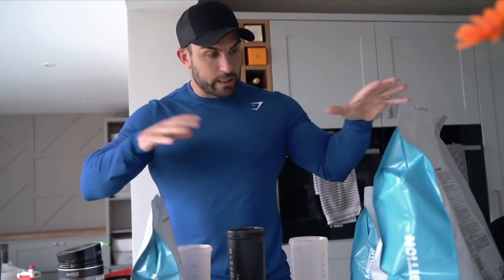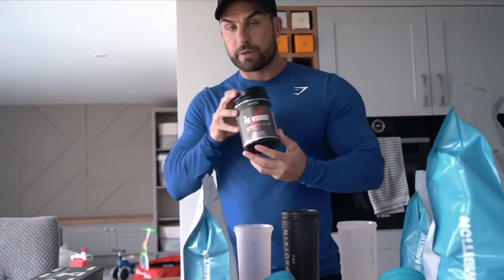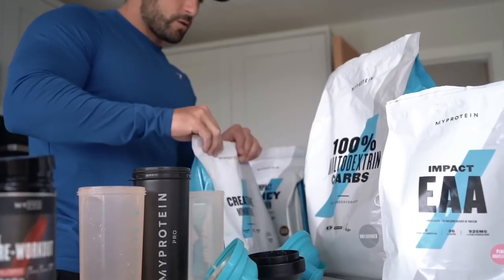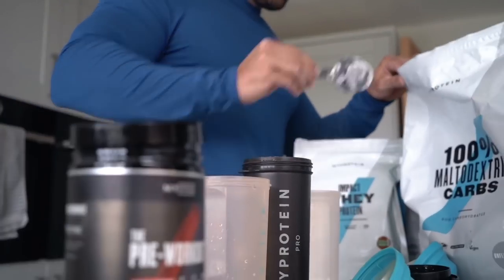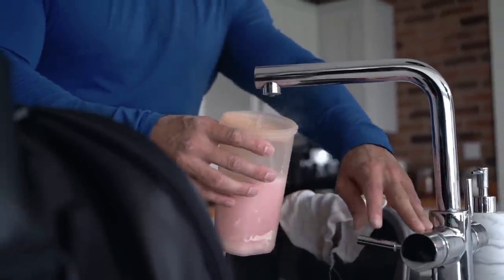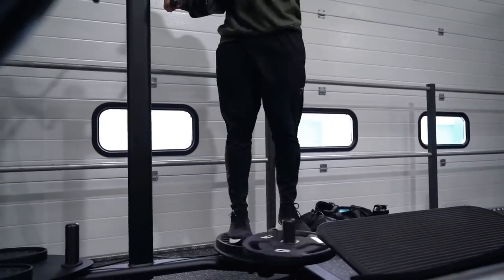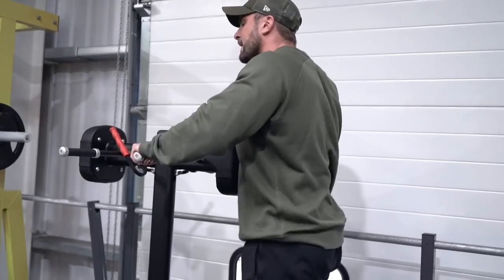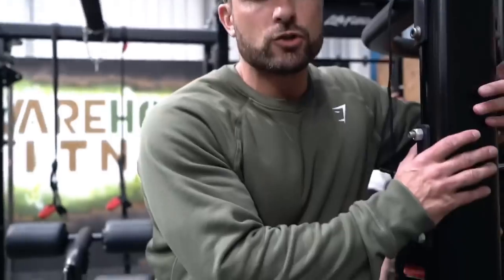6 PACK ABS / RAW SERIES [PART 6]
It's the last of the RAW SERIES 😭

Today we're working Abs @ the Warehouse gym!

I sometimes dedicate a full session to abs. You can add them on the back of your workouts once or twice a week but abs are a muscle group I enjoy working! I like the structure and routine of going to the gym, so although it's not as tough as leg day, I still enjoy getting in a session, hence why I'm going to make it my Sunday workout from now on!

Take note to the sets and reps on the video and give the workout a go yourself!